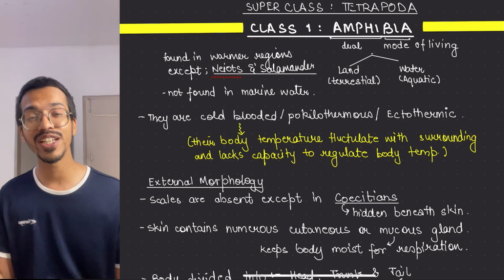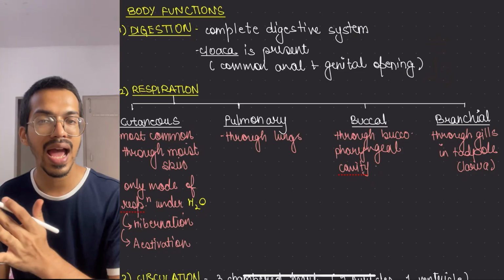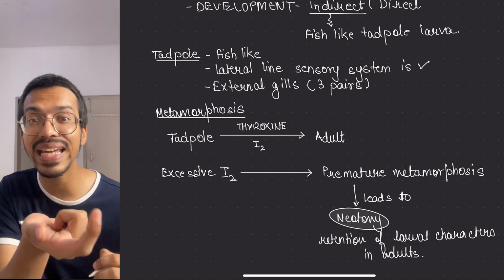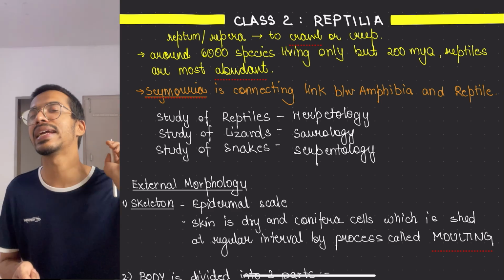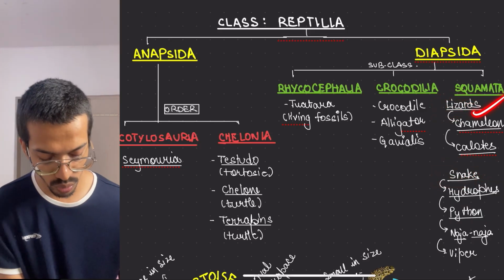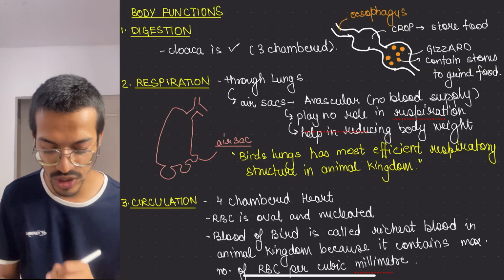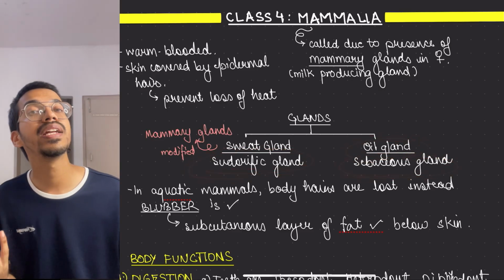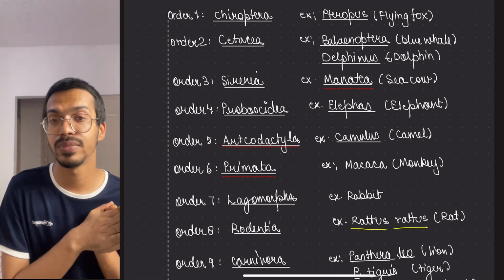Animal Kingdom Part 6 : Class Amphibian | Reptilia | Aves | Mammals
Explore the fascinating world of vertebrates in this comprehensive video! We break down all four major classes:
 • Amphibia – frogs, toads, salamanders: dual life on land and water 🌿
 • Reptilia – snakes, lizards, turtles: scaly survivors with diverse adaptations 🐍
 • Aves – birds: feathers, flight, and evolution high in the sky 🕊️
 • Mammalia – mammals: warm-blooded, hair/fur, mammary glands, and complex behaviors 🦁

Learn key characteristics, evolutionary traits, and real-world examples of each class. Perfect for students, educators, and wildlife lovers eager to understand the diversity and adaptations that make vertebrates so captivating!